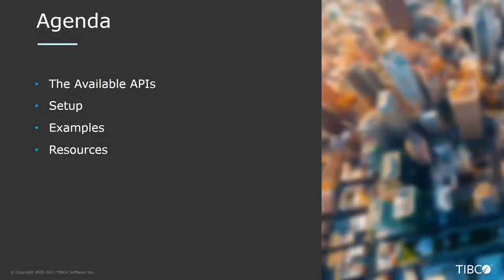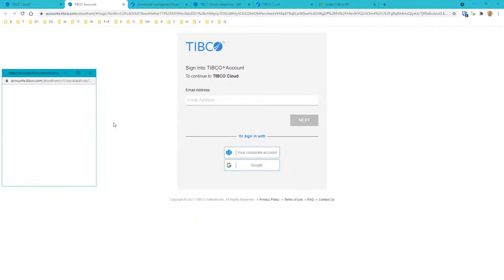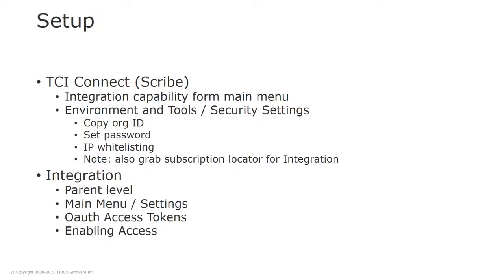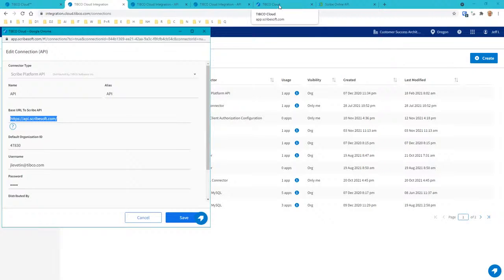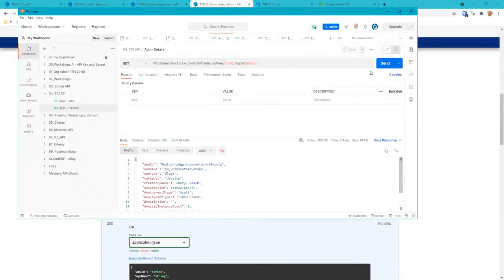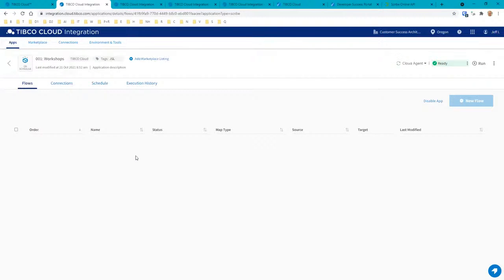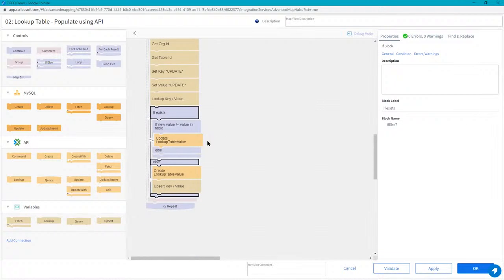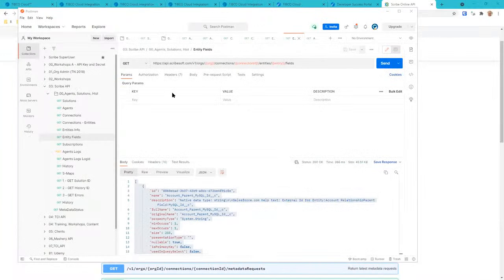Dr. Integration - Using the API in TIBCO Cloud Integration